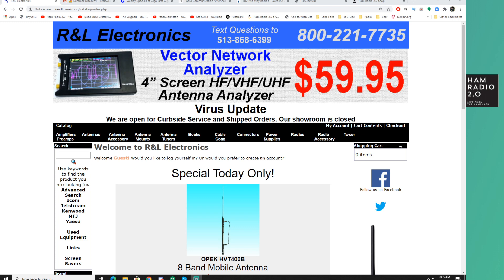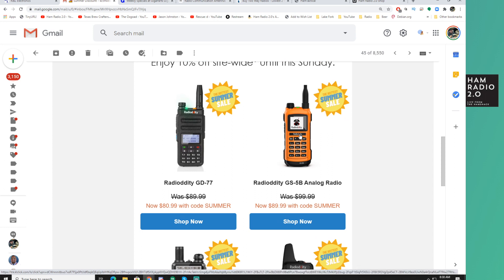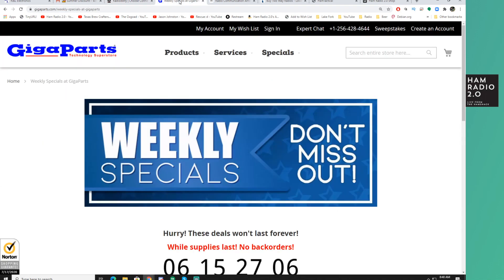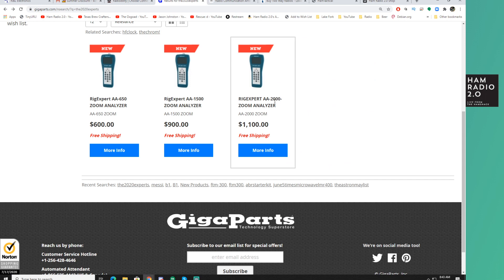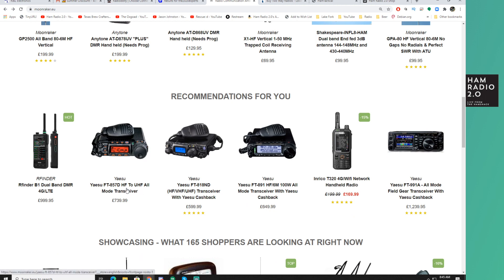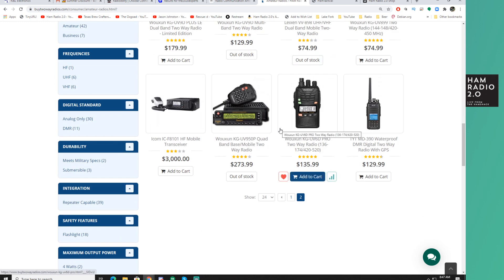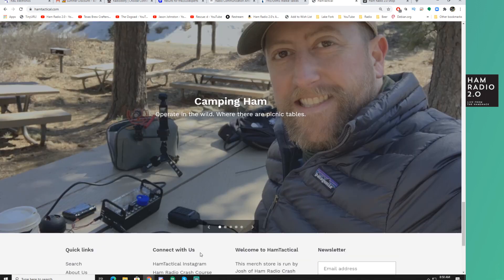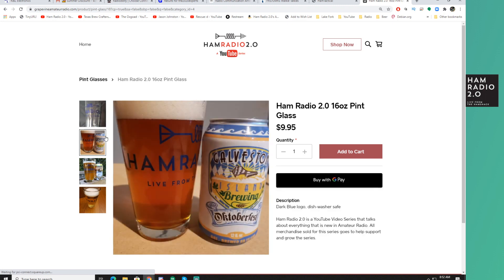Ham Radio Shopping Deals for Friday, July 17